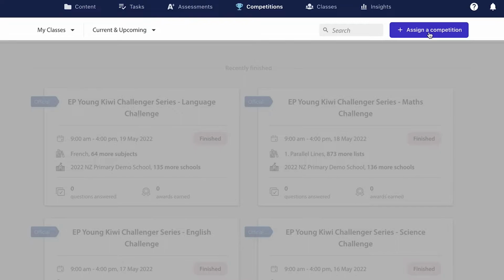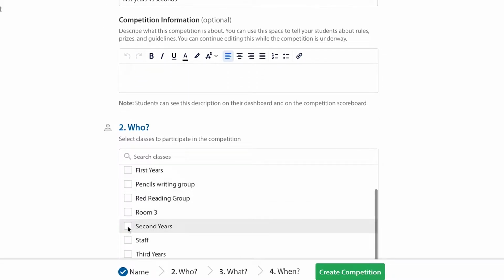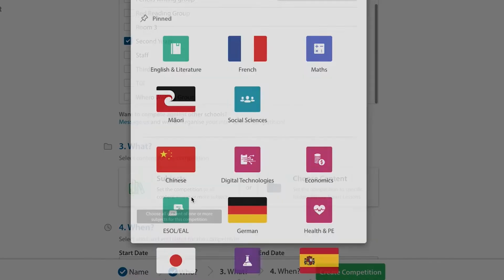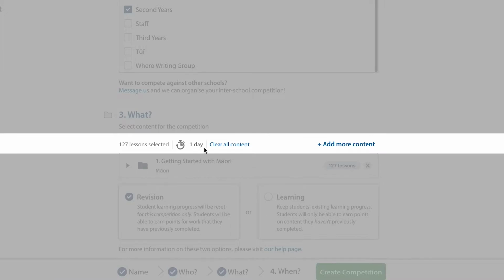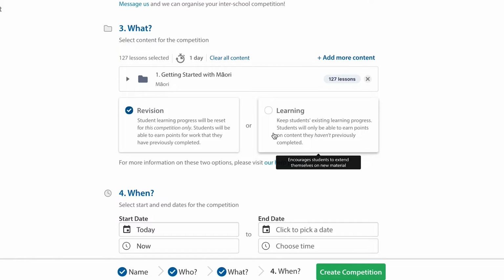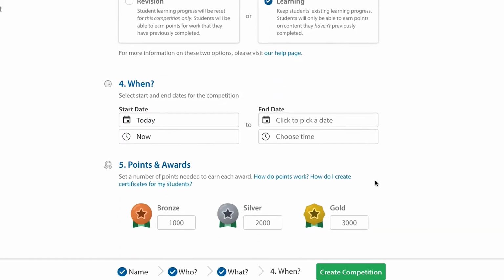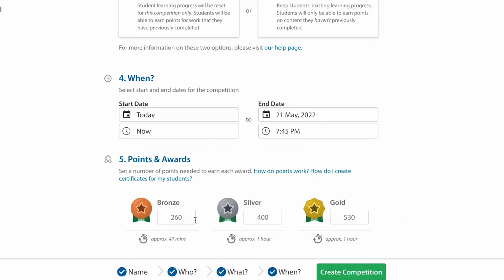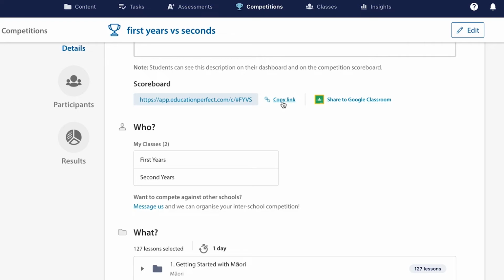EP Tutorials 9 - Competitions